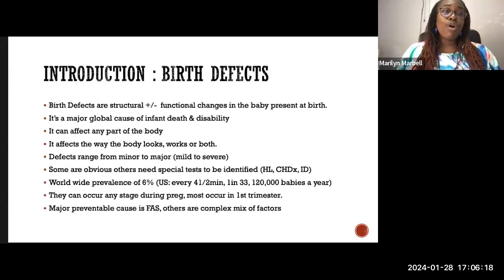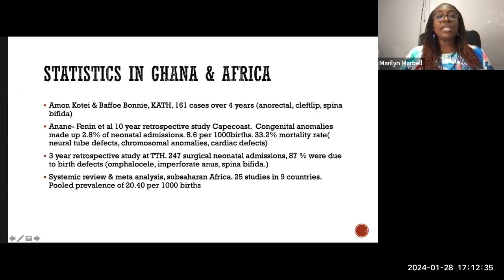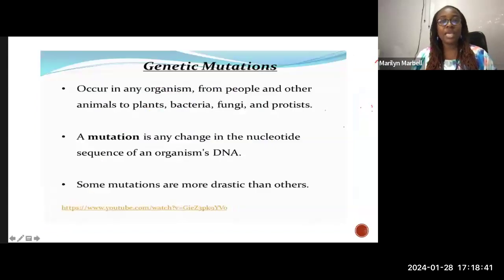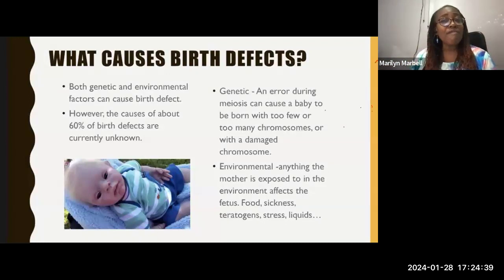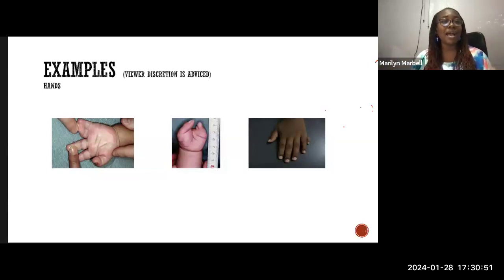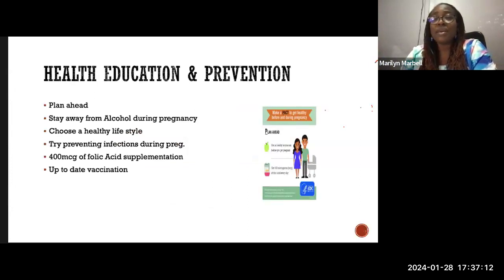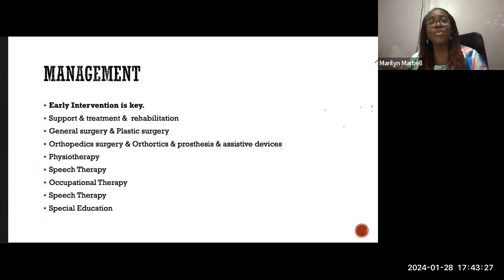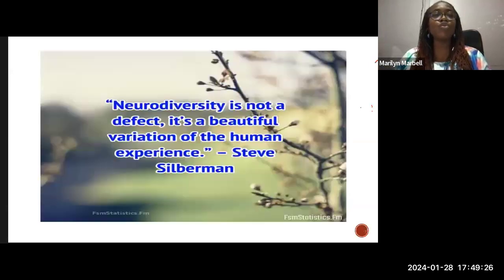Birth Defects Public lecture.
The January edition of our monthly public lectures.